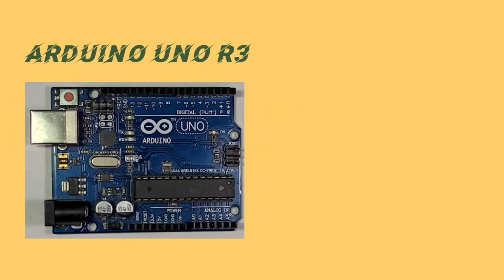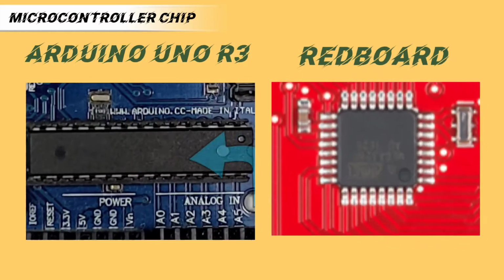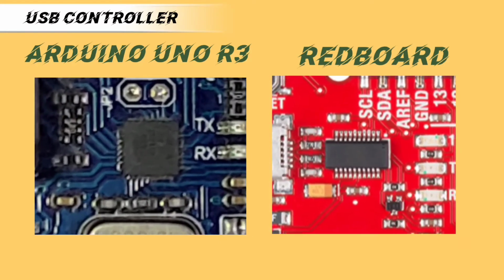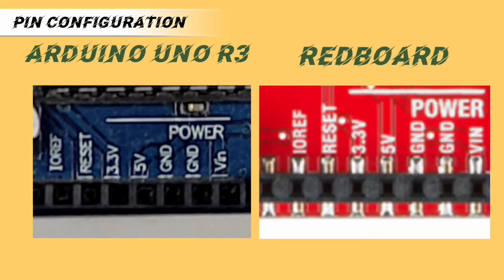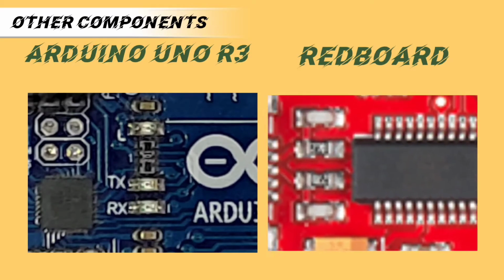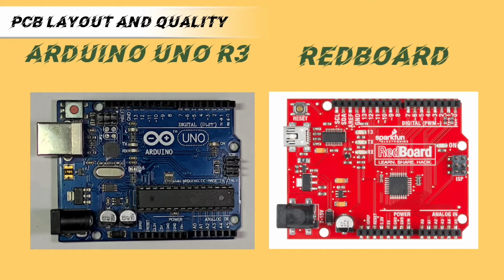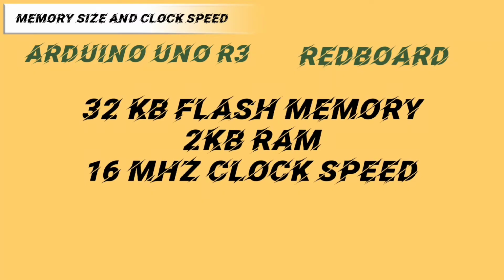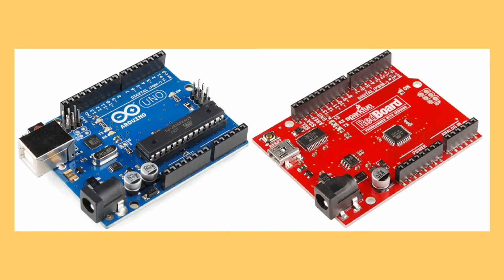Arduino Uno R3 Vs. Redboard Arduino